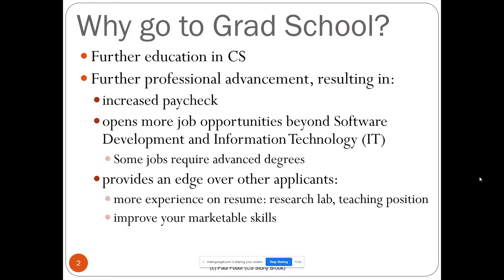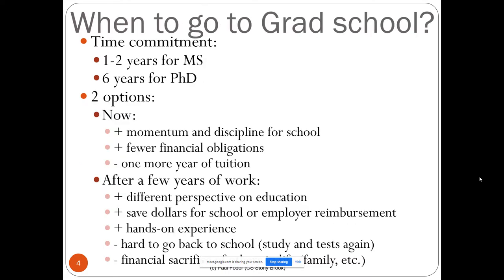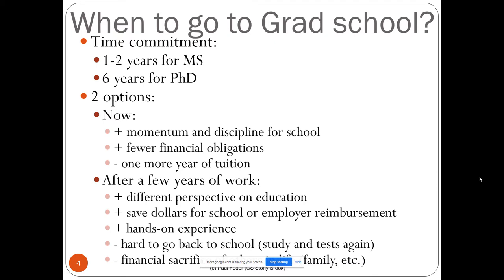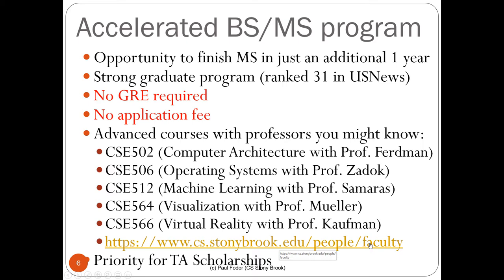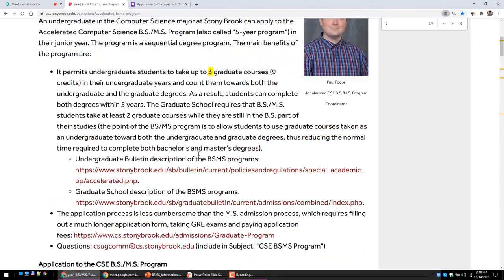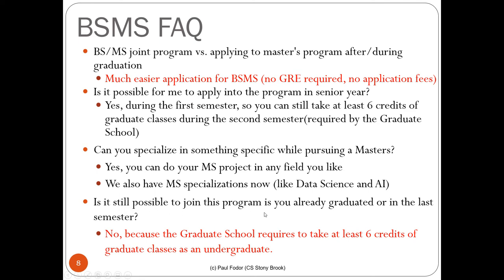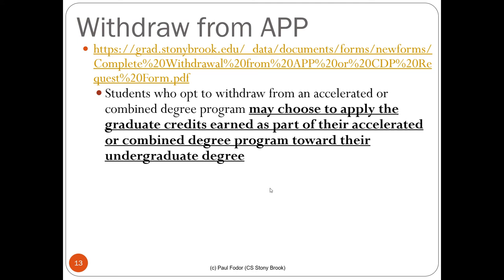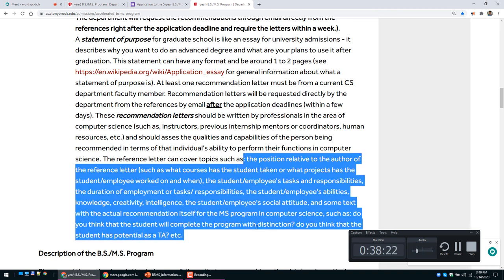CSE BSMS program at Stony Brook University